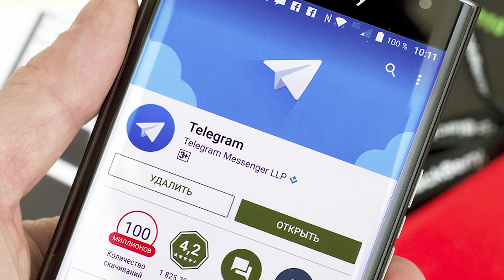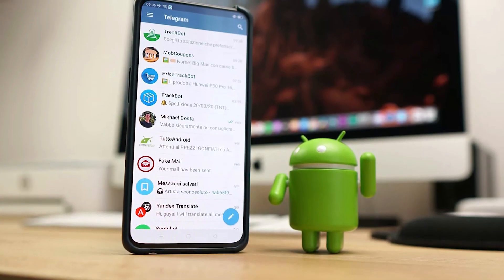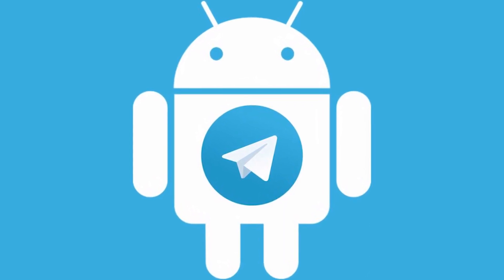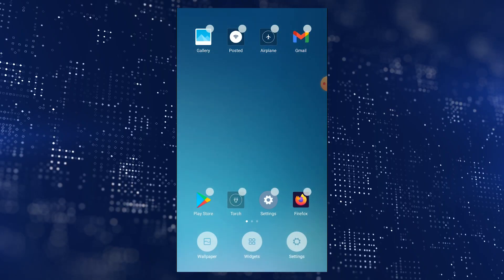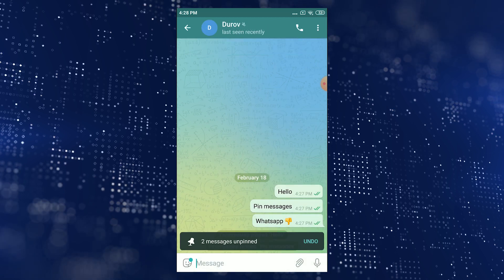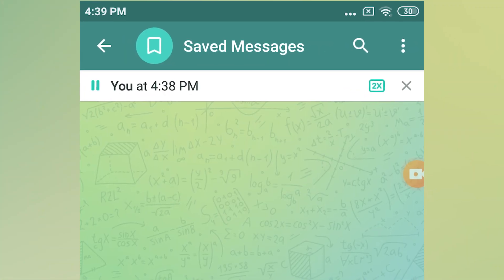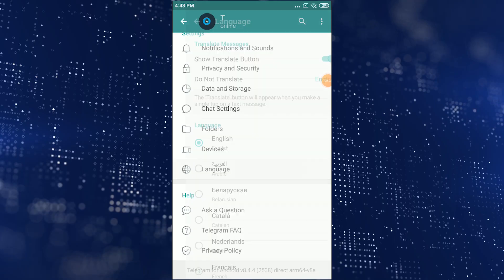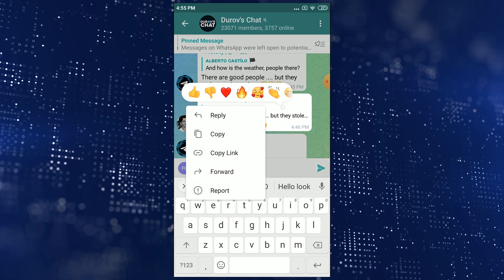SECRET LIFE HACKS of Telegram on Android: Anonymous Comments, Hidden Text and more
The Telegram app on Android, is getting brand new secret features like a snowball that almost no one knows about. But I’m gonna tell you all about them right now. In particular, you'll learn how to write comments anonymously, forward messages, change the audio and video playback speed, and a lot more.